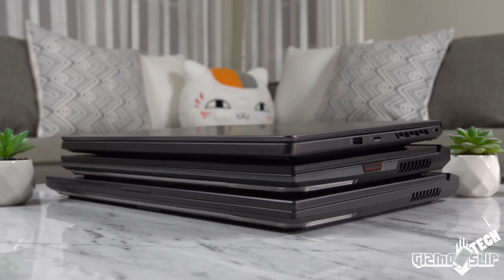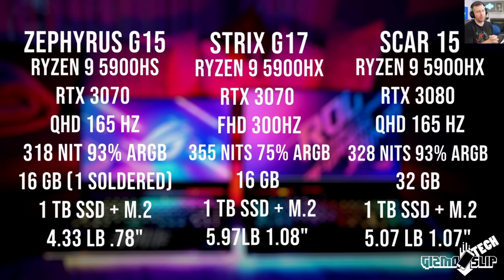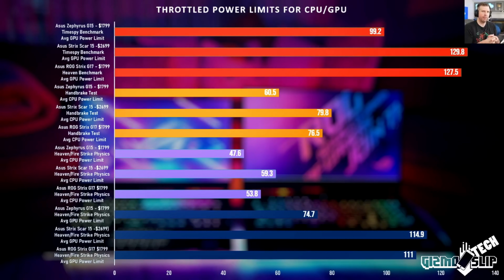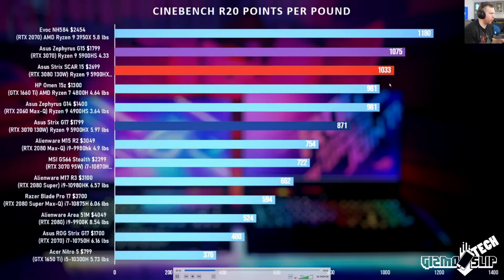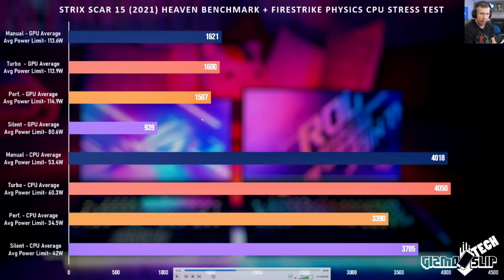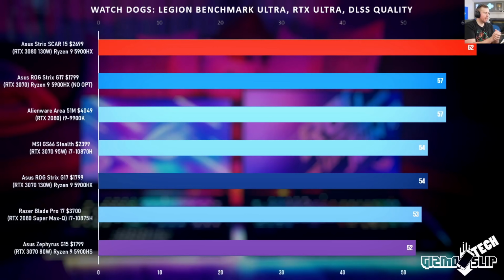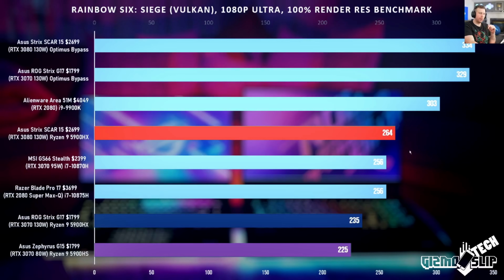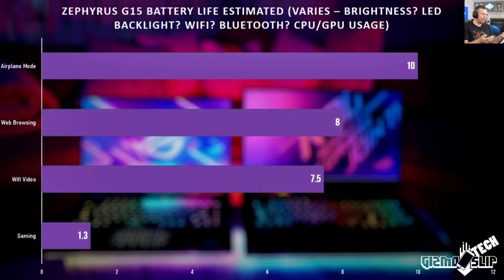ASUS Zephyrus G15 vs Scar 15 vs Strix G17 - Detailed Performance Analysis w/ 15 Game Benchmarks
Here is my gaming laptop comparison between the Asus Zephyrus G15 vs Strix Scar 15 vs Strix G17! I've tested 15 game benchmarks and compared 1080p vs 1440p. I've also ran a number of synthetic tests with Timespy, Cinebench R20, Cinebench R23, and Hanbrake to compare results. I hope this helps you decide which gaming laptop is right for you!

RTX 3000 Comparison Spreadsheet (Strix vs Zephyrus comparison is on one of the tabs)

00:00 - Intro
00:40 - Tech Specs - Zephyrus G15 vs Scar 15 vs Strix G17
05:17 - All Strix and Zephyrus Models Compared
06:03 - TDP Watts Compared
08:33 - Synthetic Tests
12:47 - Stress Test Results Compared
16:58 - 15 Game Benchmarks 1080P & 1440P
17:28 - Individual Game Performance Comparison
24:05 - 15 Game Benchmarks Comparisons
26:11 - Speakers
26:57 - Battery Life
27:28 - Which Laptop Should You Choose?